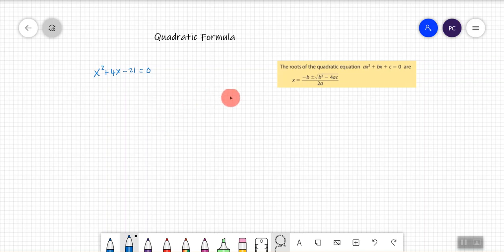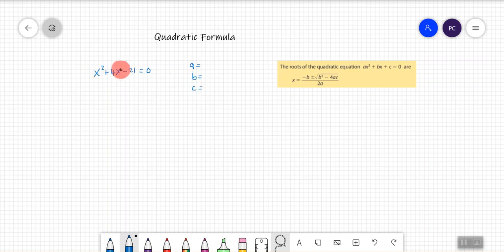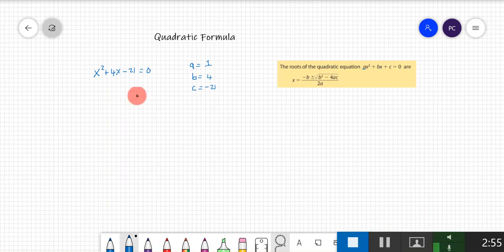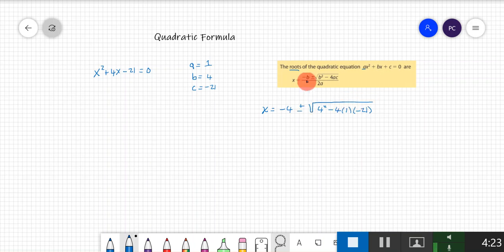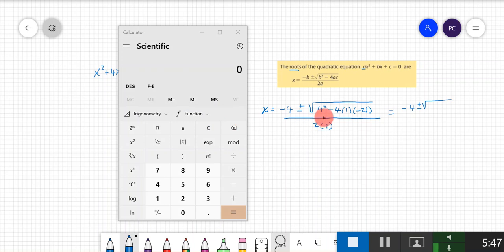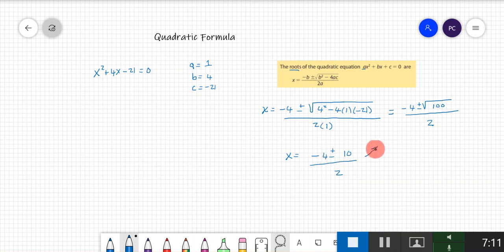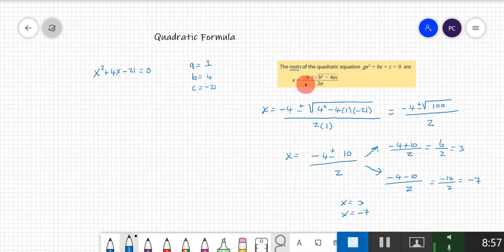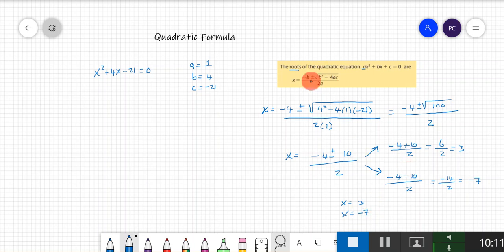The Quadratic Formula